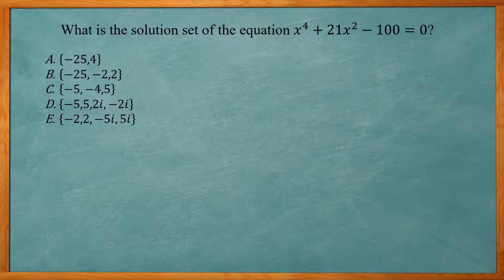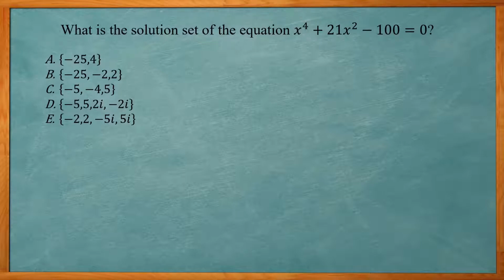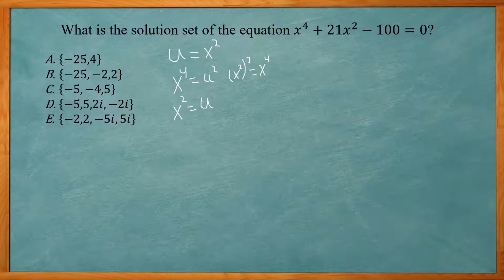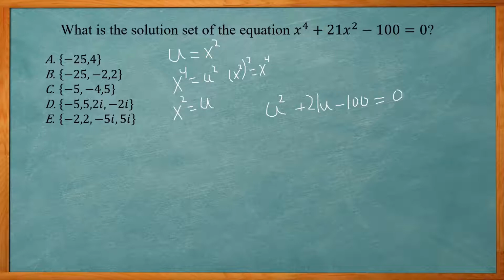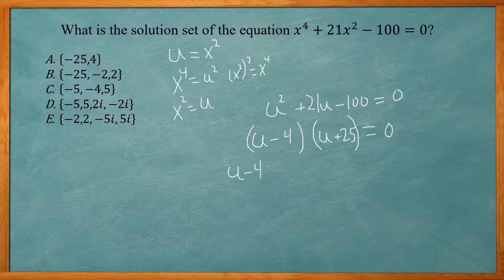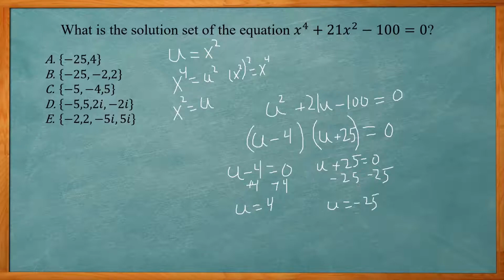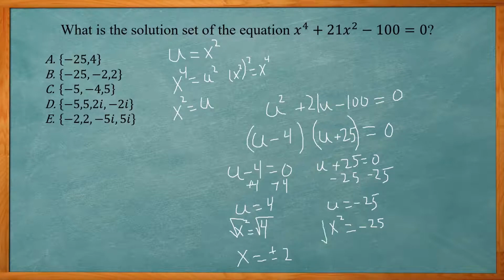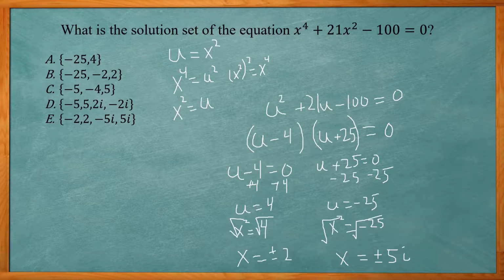Math concepts for the ACT® test | Hidden Quadratic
Hidden Quadratic. In this video we discuss how to solve a 4th degree polynomial. This sounds complex but no synthetic division is needed. We can treat this like a quadratic and solve it using factoring. Watch the video to see how.

Thanks